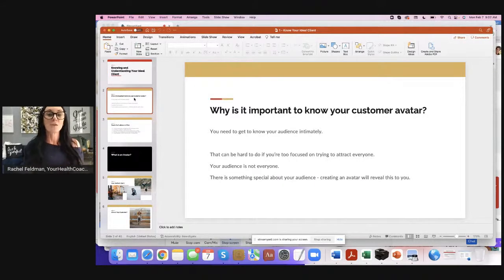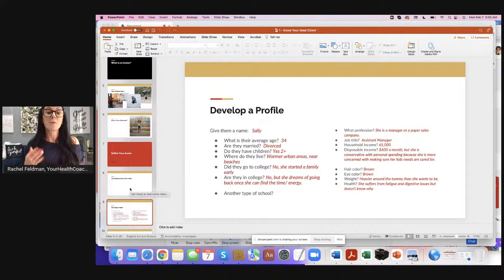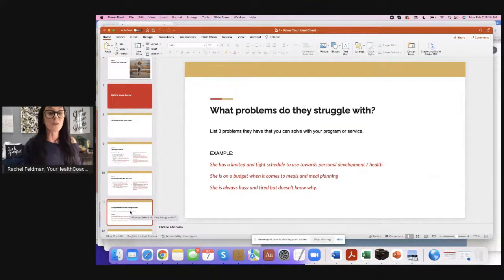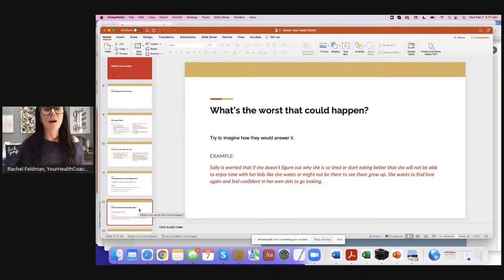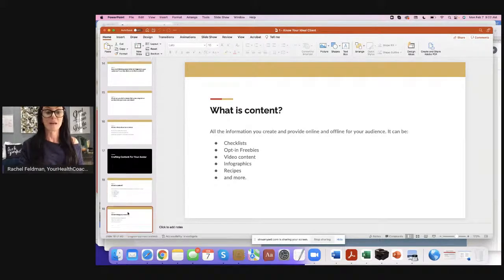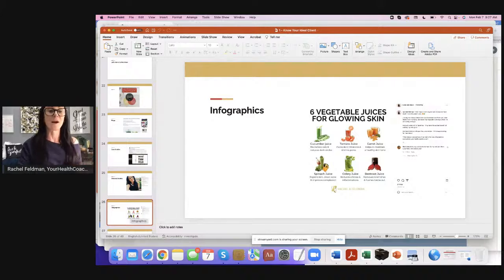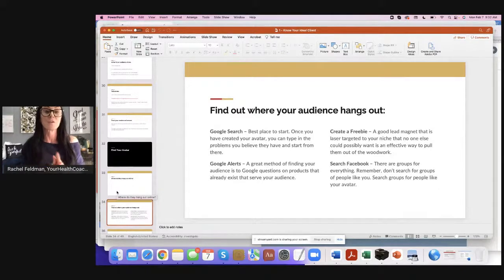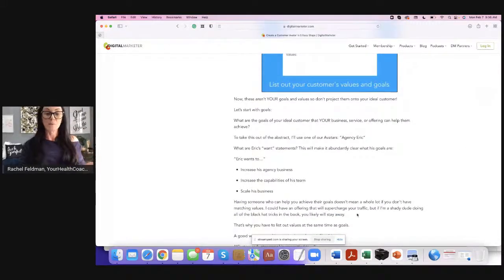14 Day List Building Challenge - Day 1 - Know Your Ideal Client and Create Her Avatar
Day 1 - know Your Ideal Client

It is impossible to list build and attract your ideal client if you don't know them.
Today we are deep diving into knowing your ideal client.

By the end of this training, you will have a clear understanding of how to create your avatar and use this information in your marketing.

We are going ALL IN for 14 days to talk all about list building – that means we are giving you a daily, impactful action step you can take each day!
Every day at 9 am ET, there will be a video or social post with detailed instructions for that specific day.

This challenge is for you if you'd like to have a growing list of subscribers who are ready to hire you as their health coach!

Day 1: Get to Know Your Ideal Client
You want to build your list with people who are excited to work with you, right?

Every single person you put on your list should be someone you are dedicated to serving. After all, 5,000 people on an email list won’t do much good if only 500 are people in your niche!

So, let’s get started right by getting laser focused on who your ideal client is.
Are you a weight loss coach serving moms wanting to get fit after baby?
Do you work with people suffering from gut problems or chronic pain?
Are you on a mission to help menopausal women banish belly flab?

These are three VERY different niches and VERY different ideal clients!

Today’s Mission: Know Your Ideal Client!

I want you to sit down at your laptop or with a good ol’ notebook and pen and start narrowing down your ideal client.

➡️ Demographics: Age, Gender, Income bracket, Geographic area (are they local to you, are they suburban or city dwellers?)
➡️ What problem do they have that only you can solve?
➡️ Psychographics: Favorite brands, favorite social media platform, where they go out to eat, etc.

By the time you’re done you should have an exact personification of your ideal client which will help you with every step moving forward!

Make sure you always provide your ideal client with something valuable!

Our 5 Clean Eating Hacks List Builder can be tailored to any niche and every client saving you a TON of time creating an awesome freebie your people will absolutely love!

Grab the Free Clean Eating List Builder and Marketing Kit Here!

Join the group as we will be supporting you through this challenge and all of the replays and daily tips will be there.